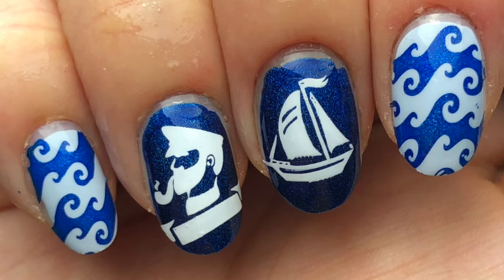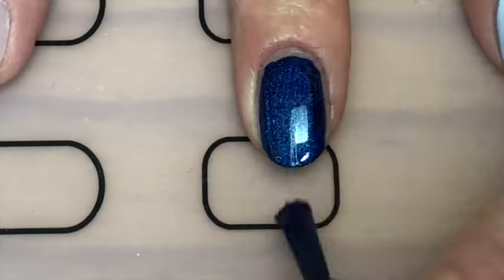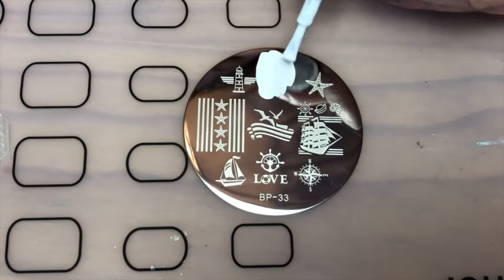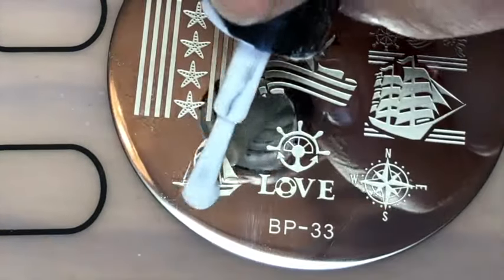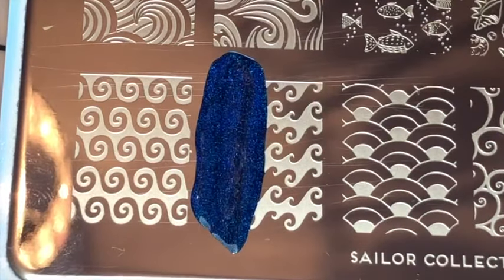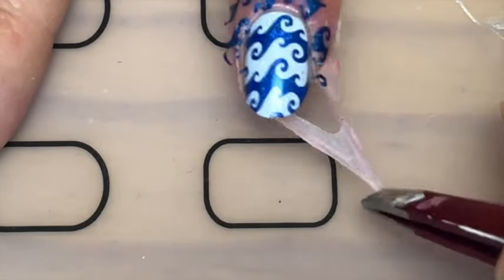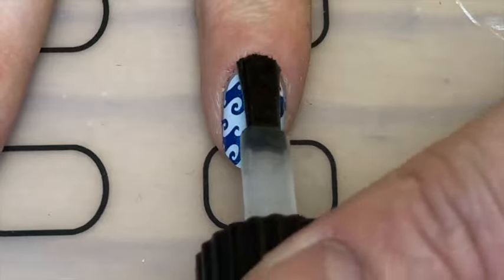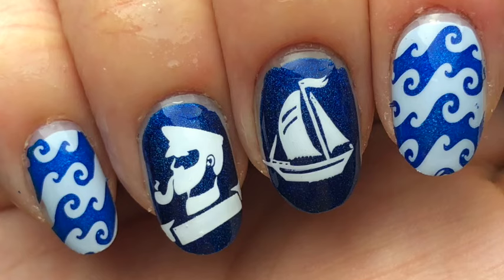Sailor Nails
A-hoy enjoy these sailor nails